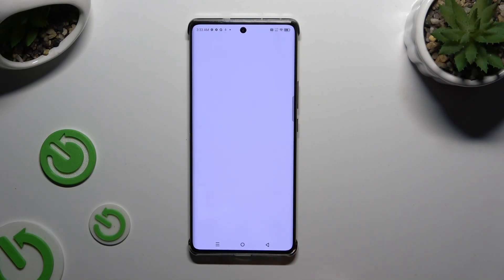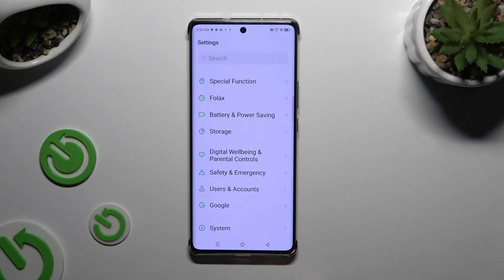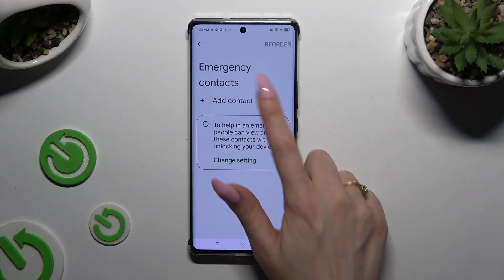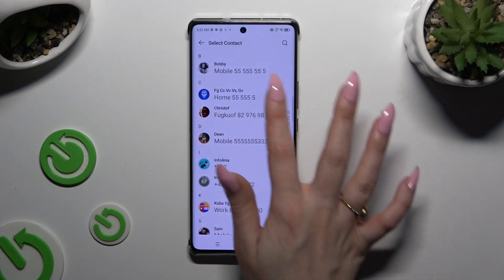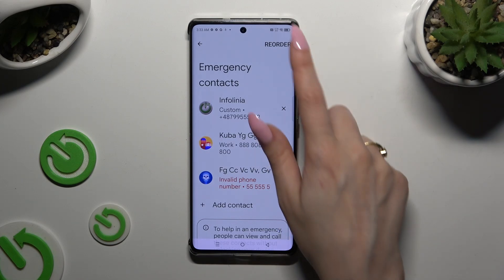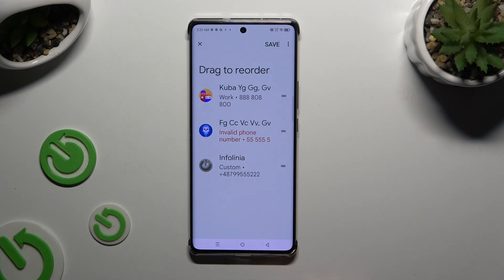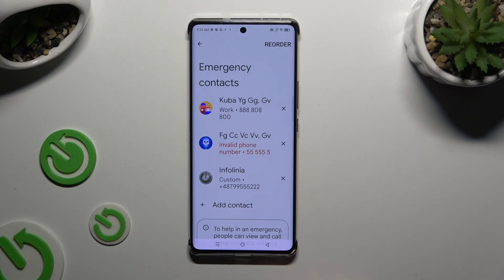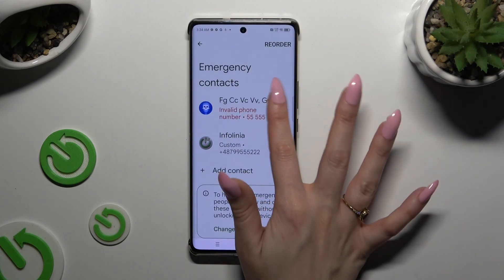How to Add an Emergency Phone Number on INFINIX Note 40 Pro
Discover how to set up emergency contacts and medical information to ensure your safety and peace of mind. Watch now to prioritize your safety and be prepared for any unforeseen circumstances.

How to configure emergency details on INFINIX Note 40 Pro? How to update an emergency phone number on INFINIX Note 40 Pro? How to select an emergency contact on INFINIX Note 40 Pro?